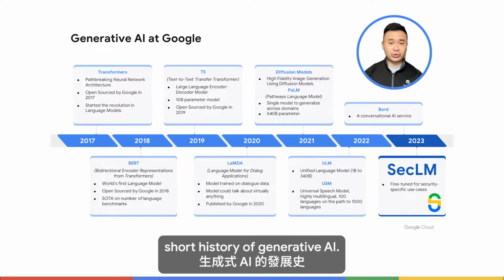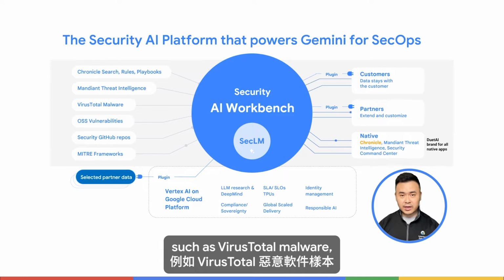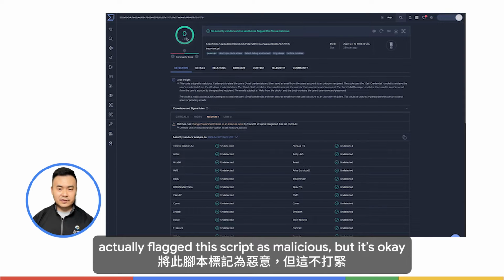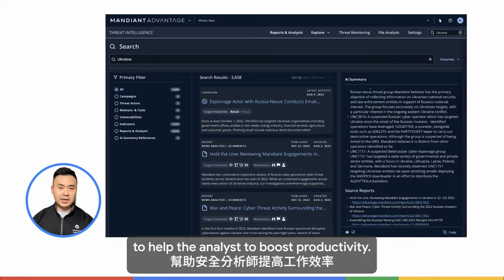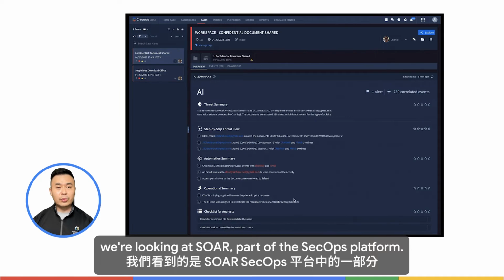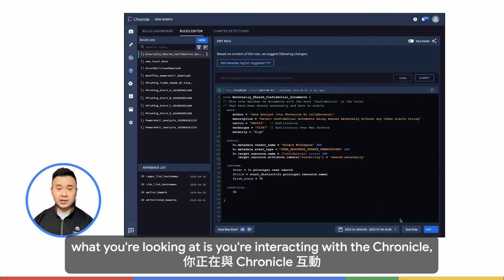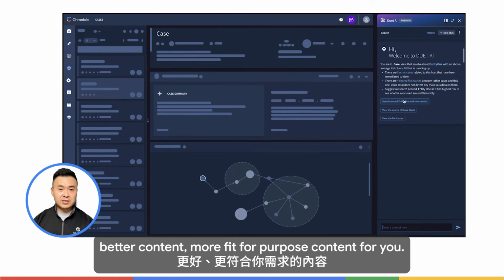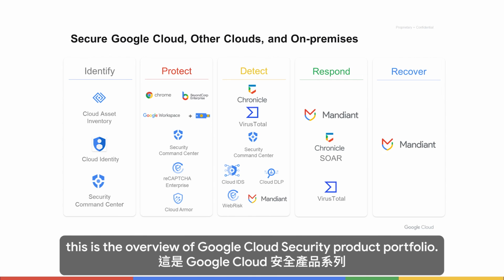生成式 AI 應用超廣泛！Sec-LM 連雲端安全都能加持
生成式AI 早已不僅限於創造藝術作品或者生成自然語言，還具備在安全領域發揮關鍵作用的能力，甚至可以助你拿下安全認證！今期 本地Googlers技術分享 ，將會介紹如何透過用於雲端安全的大型語言模型 Sec-LM ，令生成式 AI 在安全領域落地，保障 Google Cloud、其他雲端服務以及本地部署的安全性，還有 6 大 demo 分享讓大家更易理解！